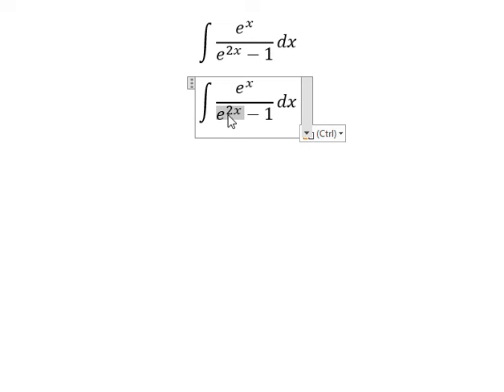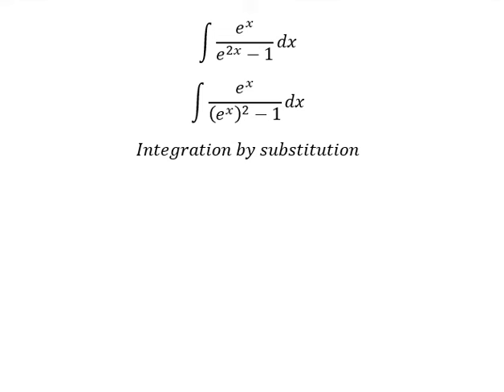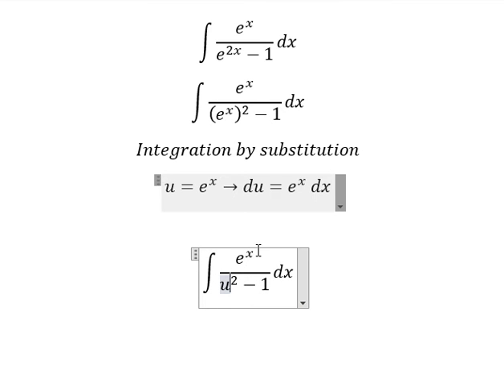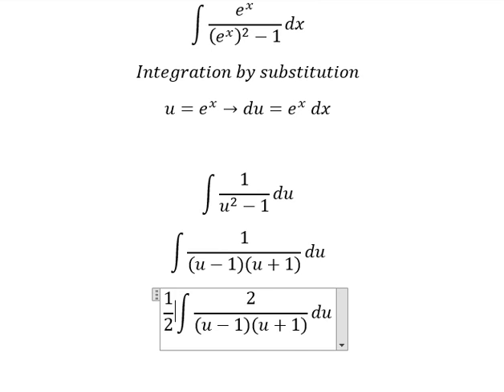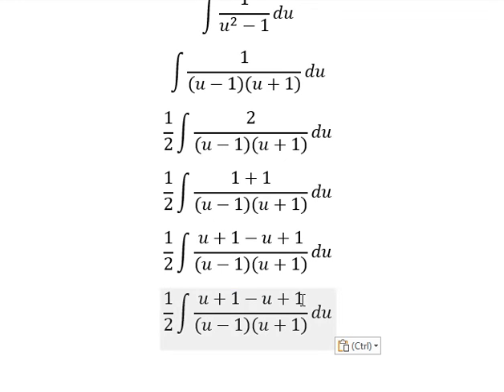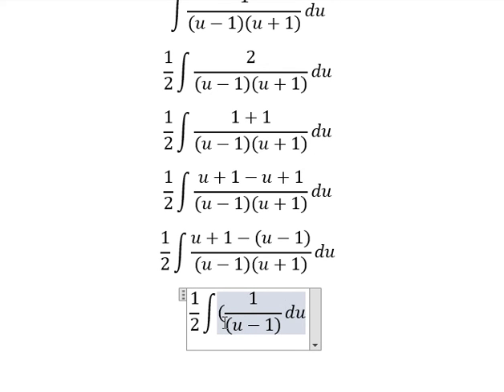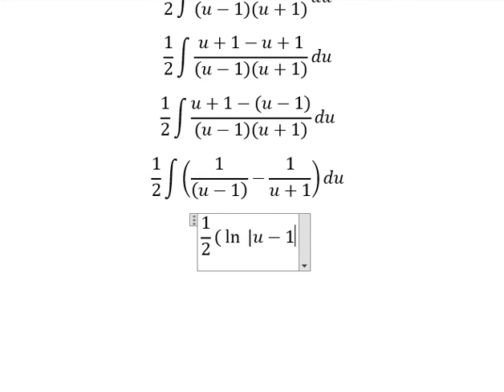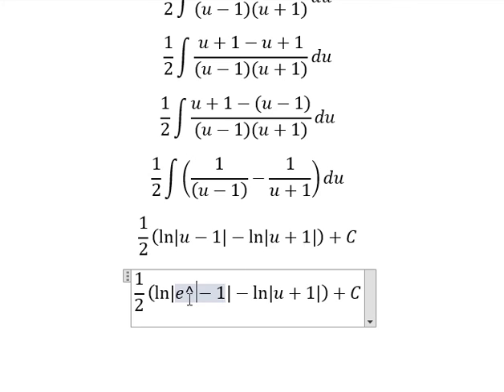Calculus Help: Integral ∫ e^x/(e^(2x) -1) dx - Integration by substitution - Techniques